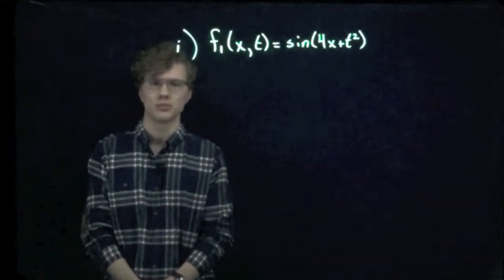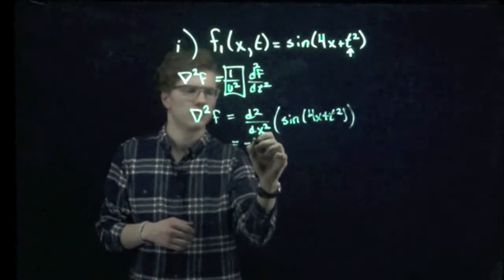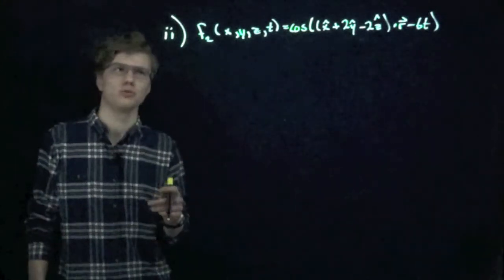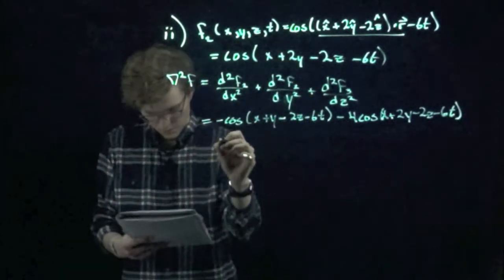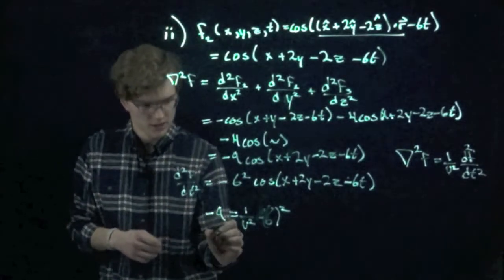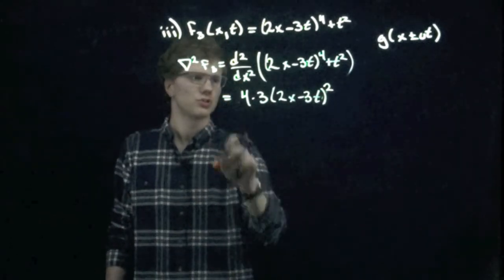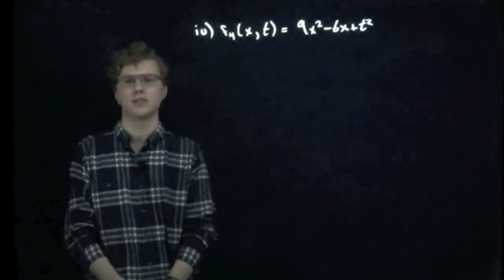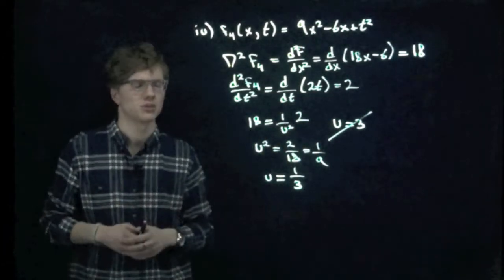PHYS 457 Practice Midterm 2 Q1